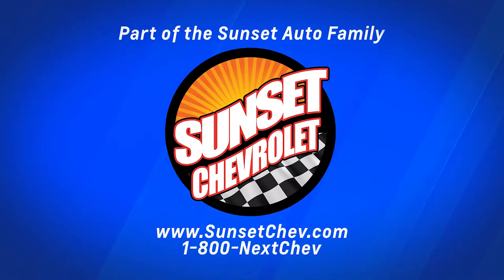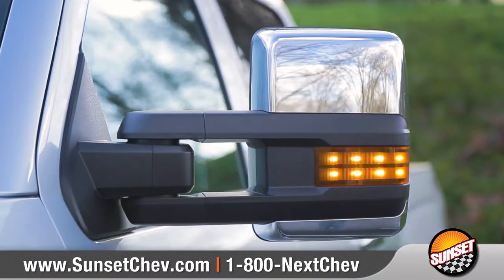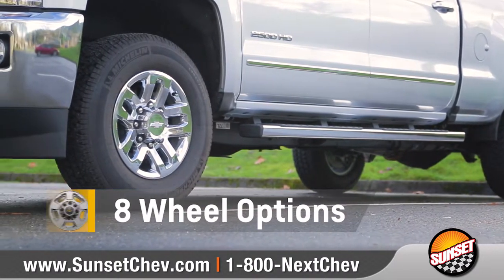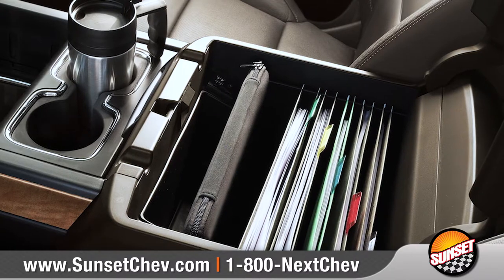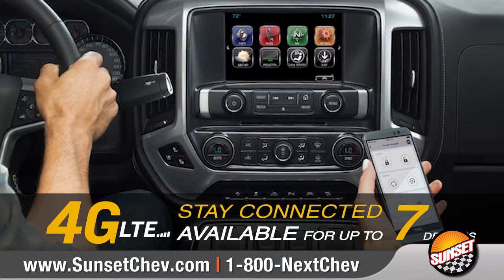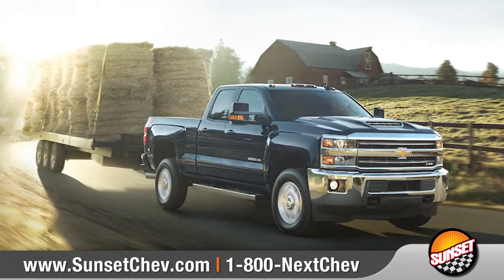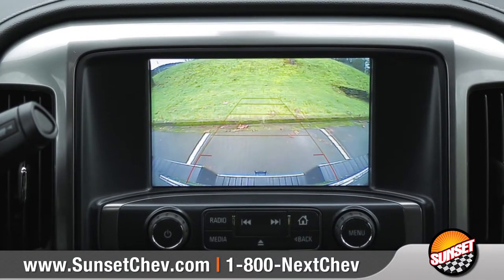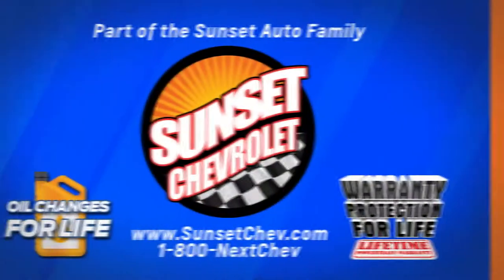2018 Chevrolet Silverado 2500 - Sunset Chevrolet in Sumner Washington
Welcome to Sunset Chevrolet, Home of the ORIGINAL Warranty Protection For Life and Oil Changes For Life!  to see all the 2018 Chevy Silverados we have ready for you to test drive!

Year after year. Mile after mile. Silverado HD delivers legendary capability along with the kind of dependability and durability you only get when you’re the most dependable, longest-lasting full-size pickups on the road.